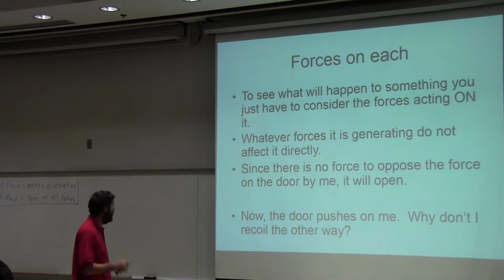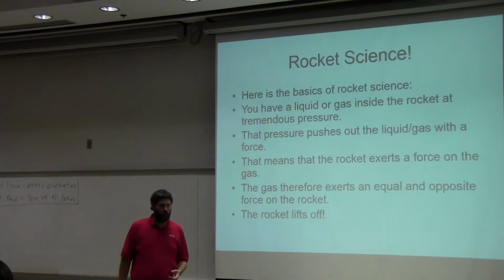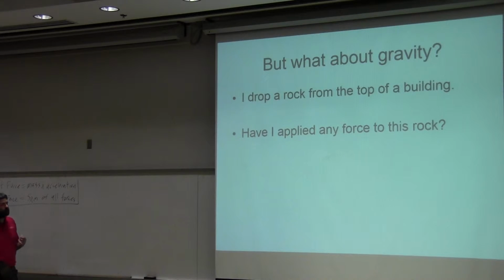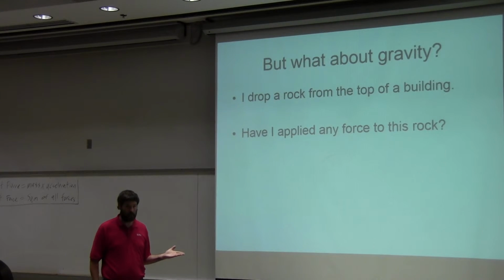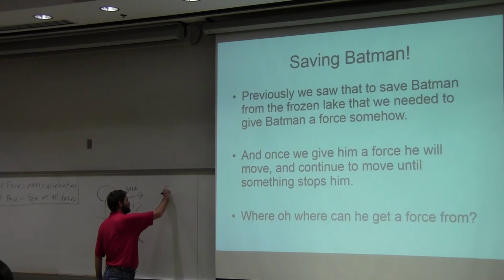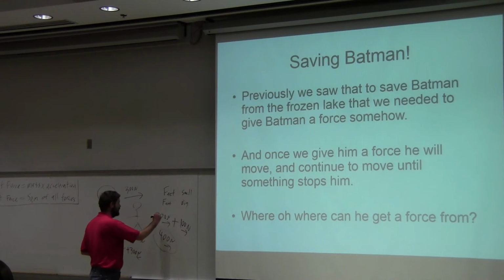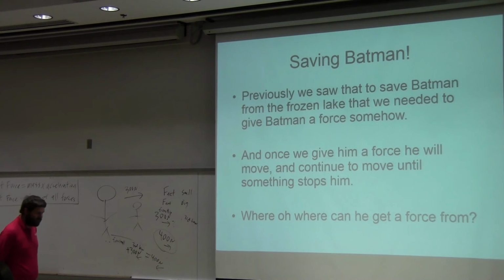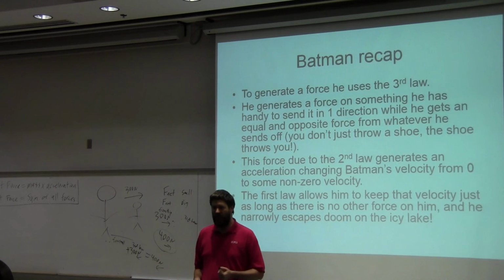Physics 100 algebra based Lecture 5 Newtons 3rd Law